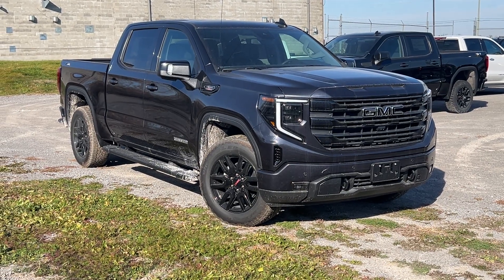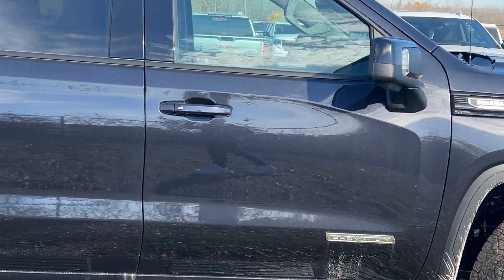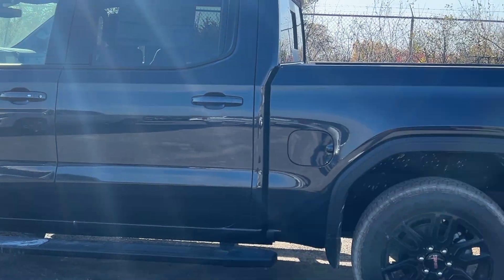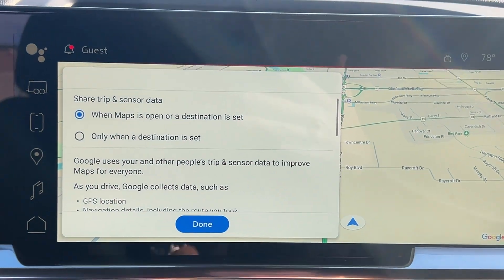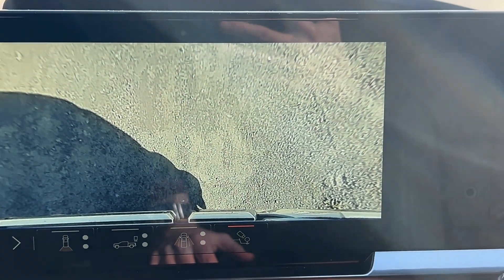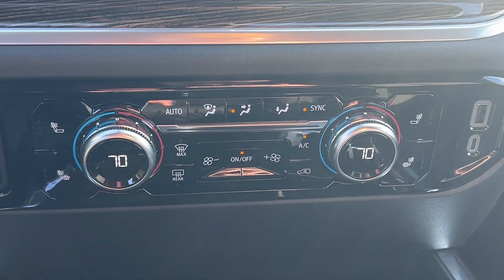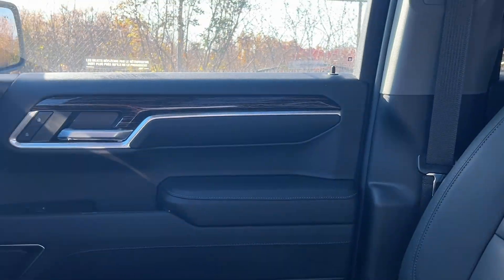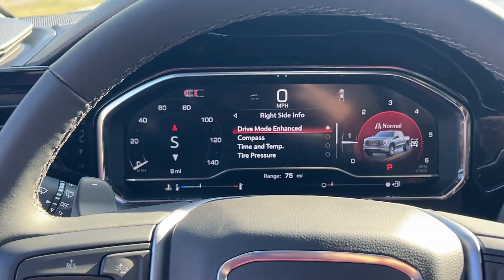2024 GMC Sierra Elevation 3.0L Diesel